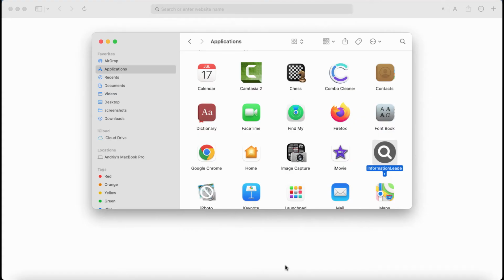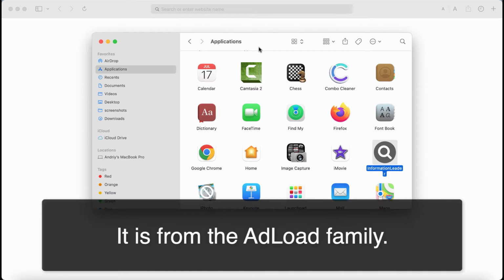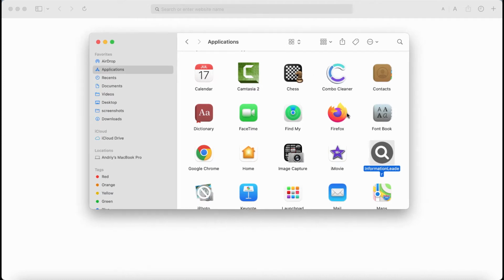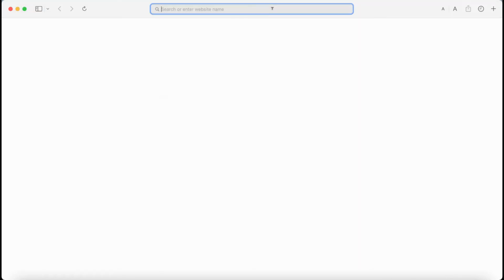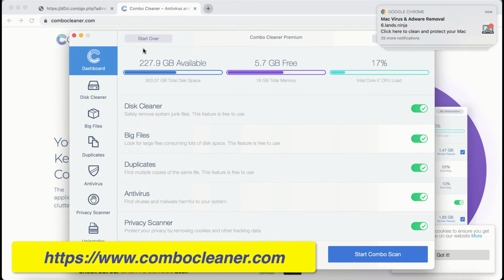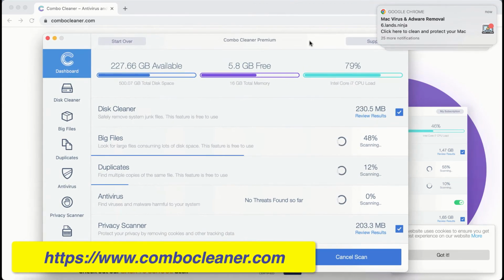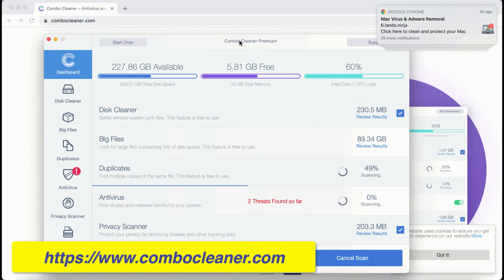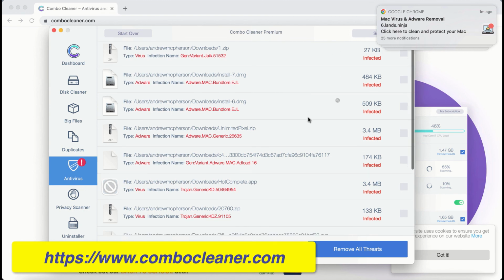InformationLeader adware removal (Mac).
InformationLeader is a new adware-type application which now attacks Mac computers all over the world. The adware, by the way, is from the AdLoad family. It specifically injects its roots into Safari browser. The adware, once installed, starts to displays the huge portion of annoying ads not related to the sites that you visit. Hence, get rid of it with Combo Cleaner Antivirus via the official or, alternatively, follow the manual instructions set forth in the video tutorial.

More information about this threat can be found in this detailed guide